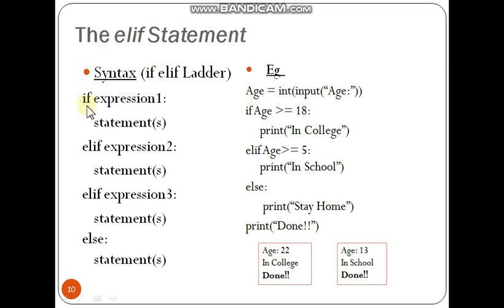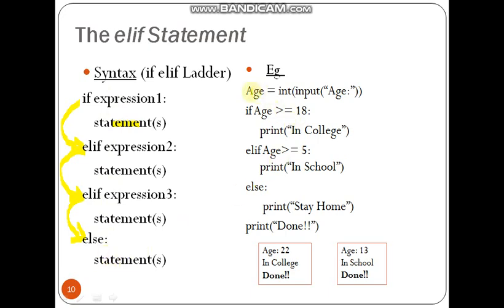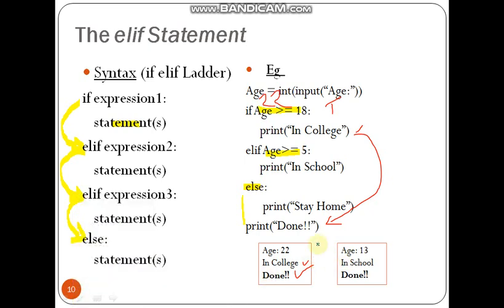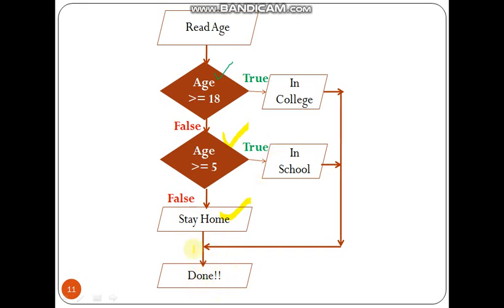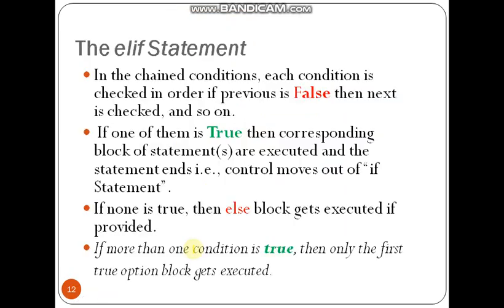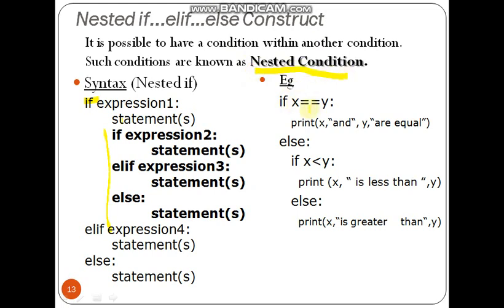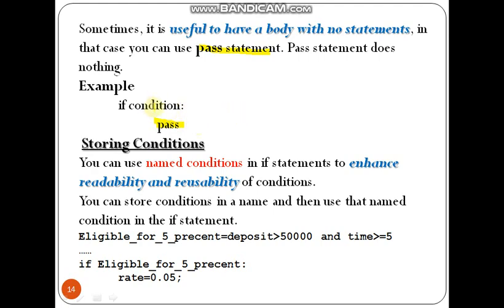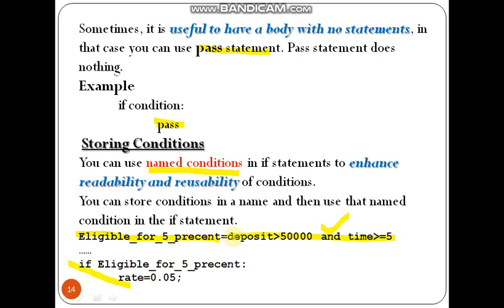Python #9 Conditional Statements Part 3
Conditional Statements or Decision Making Statements in Python are explained.
* The if.. elif Statement
* Nested if...elif...else Construct